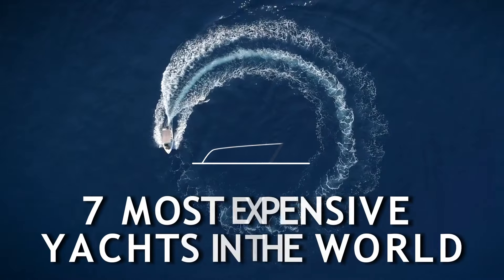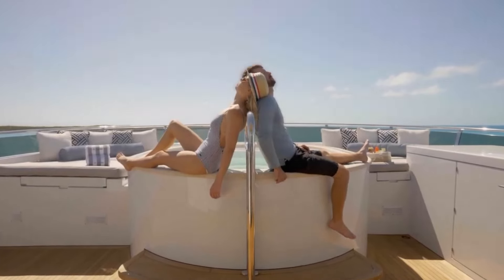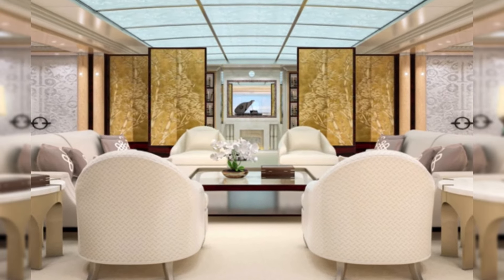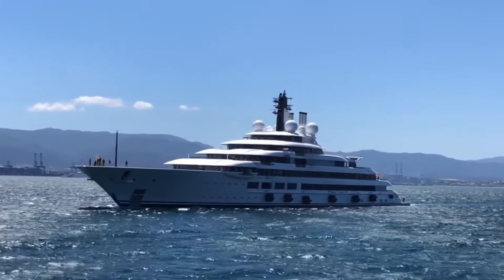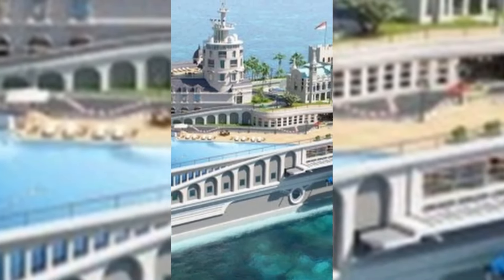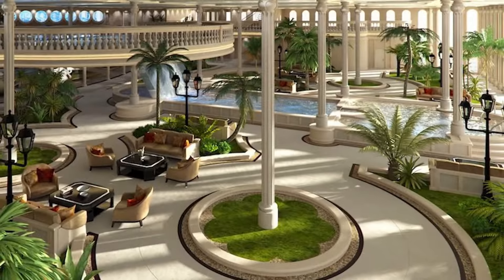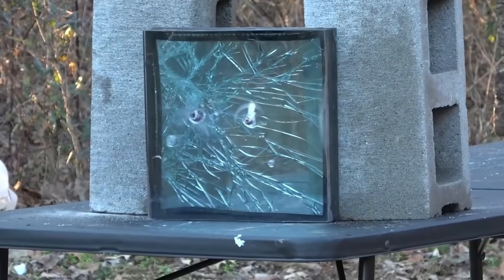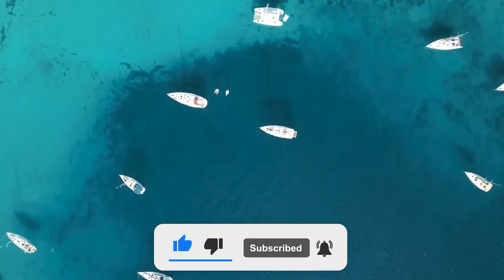Inside The $4,800,000,000 Mega Yachts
In today’s video, we’ll go over the 7 most expensive yachts in the world and give you a tour of their mind-boggling quirks and features.

In this video:

Topaz - $527 Million
Crescent $600 Million
Azzam - $600 Million
Scheherazade - $700 million
Streets of Monaco - $1 Billion
Eclipse - $1.5 Billion
History Supreme - $4.8 Billion